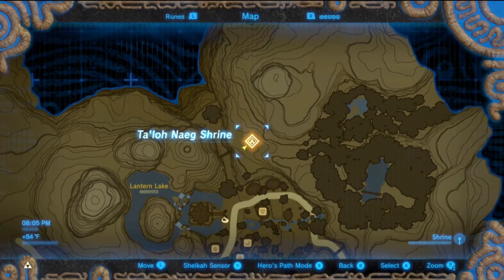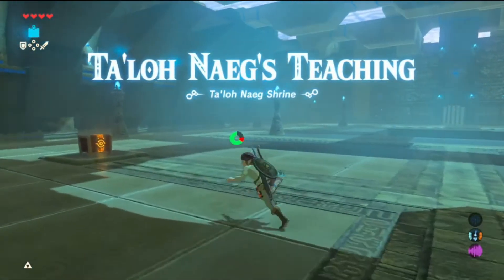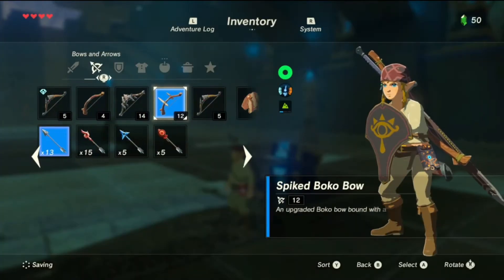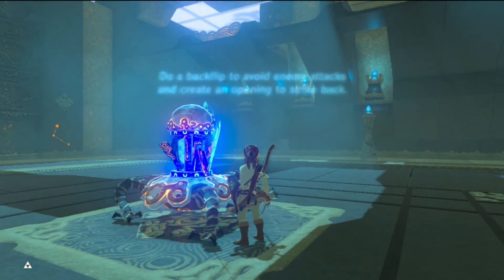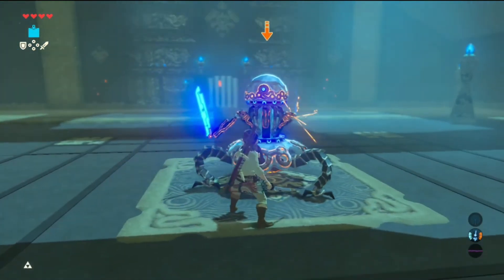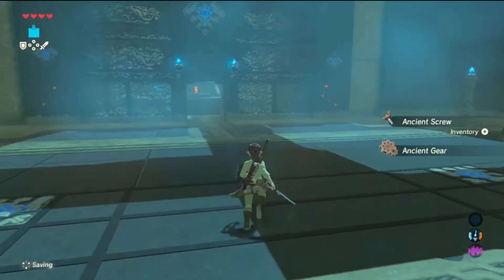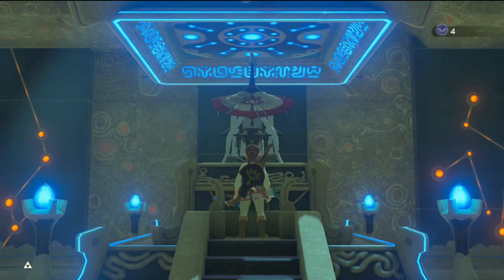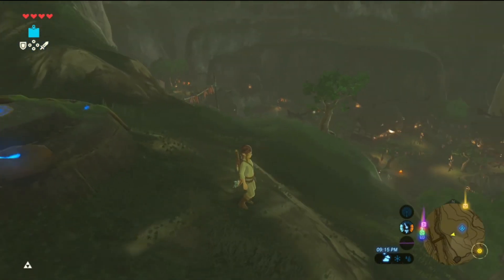Ta'loh Naeg Shrine 8 | Zelda Breath of the Wild